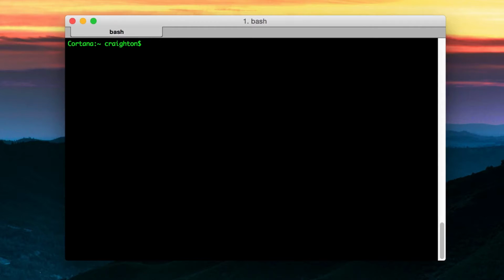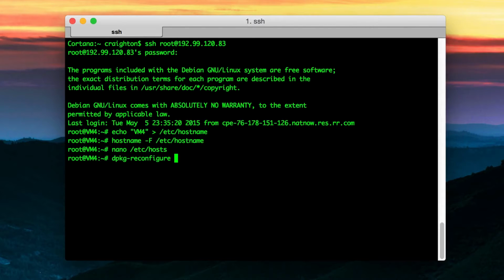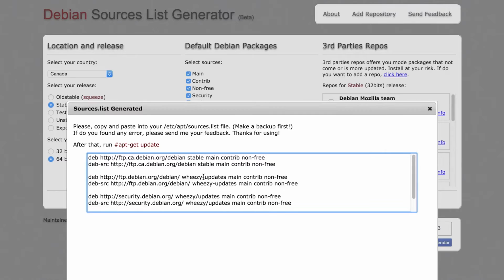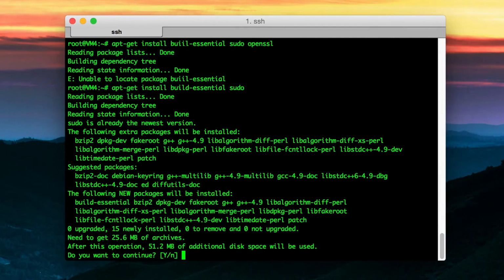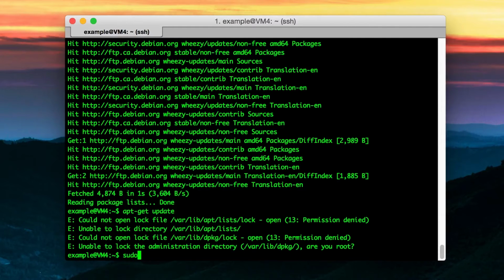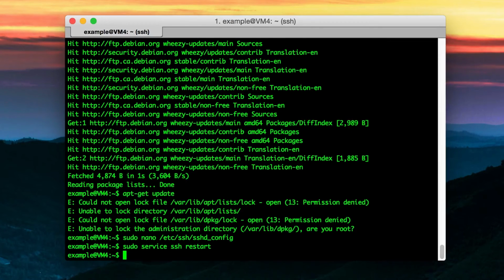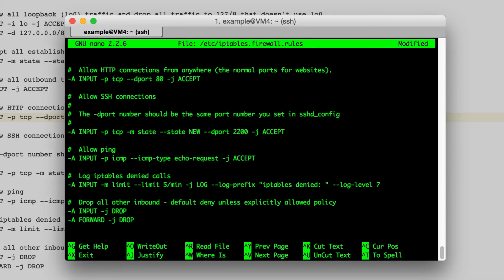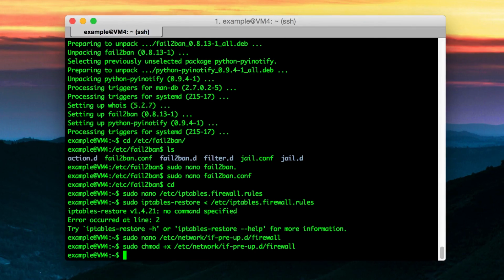How To - Debian - Getting Started & Simple Security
SOCIAL